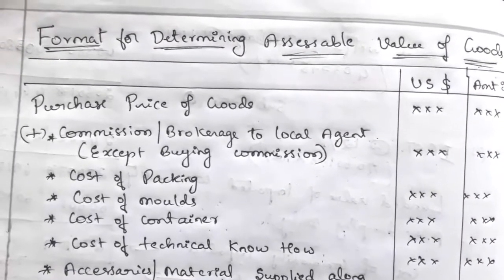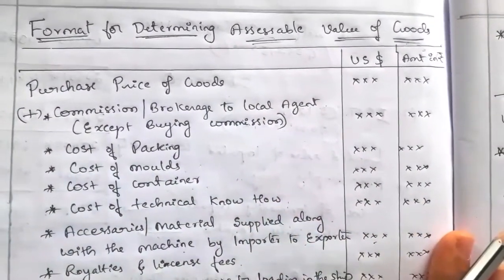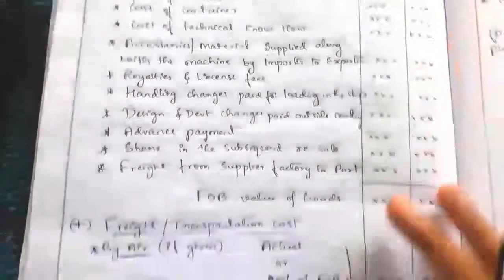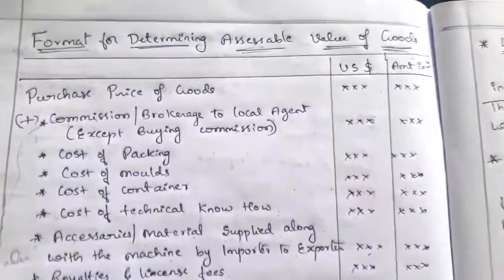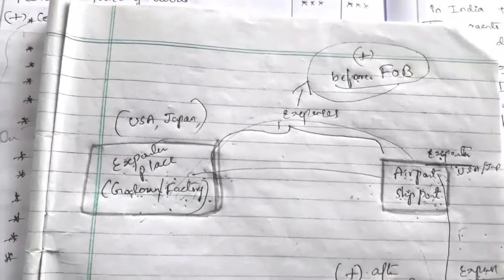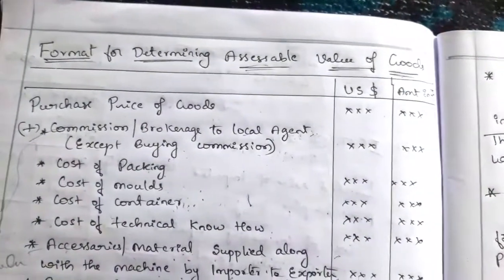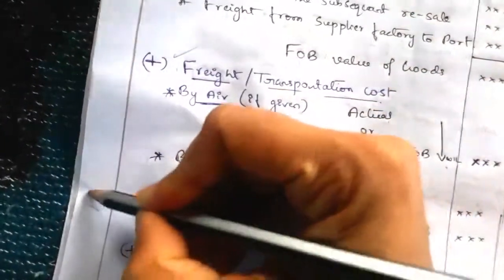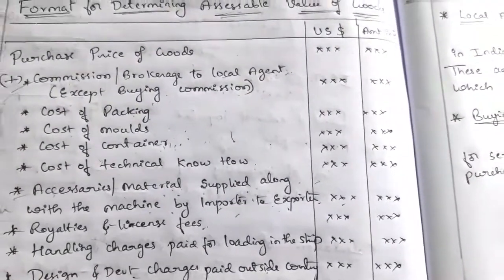Format for Computation of Assessable Value of Goods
Format for Computation of Assessable Value of Goods for Customs Purpose.